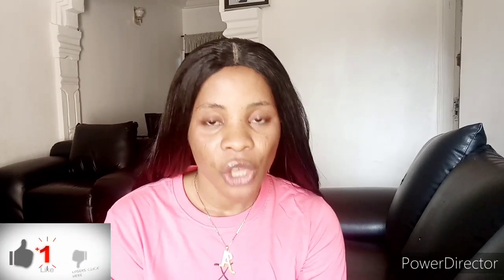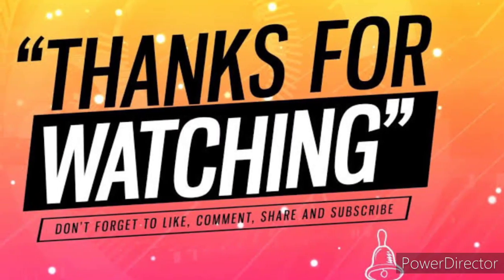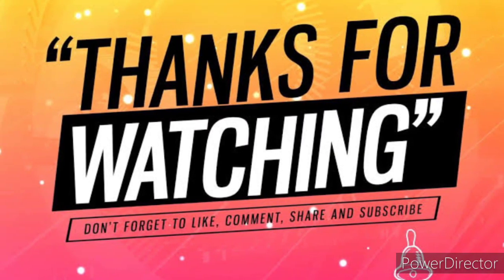GLOW HALFCAST PRIVELLEGE AND EXTRA FAIRNESS BEAUTY MILK LOTION REVIEW : BEST LIGHTENING BODY MILK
In today's video am going to show you one of the best lightening beauty milk to use on your skin,if you desire that half cast complexion,this lotion is so nice and it's also help in unifying your skin tone.., this cream is amazing watch till the end.

                        :emmic_skincare_classes
                        :emmic_skincare_trainin
                       :emmic_skincare_school

Personal IG: Cassie_Nailah

We do online training, send us a whatsapp message on this number its cheap and affordable, free ebooks will be given out, also certificate will be awarded to students.

                        :emmic_skincare_classes
                        :emmic_skincare_trainin
                       :emmic_skincare_school

Personal IG: Cassie_Nailah

skincare cassienailah howtomake reviews cassiebeauty productreview making skin cassienailah Cassiebeauty glowhalfcastprivellegelotion grow half cast extra fairness#glow#skinlotion#skincarejukie